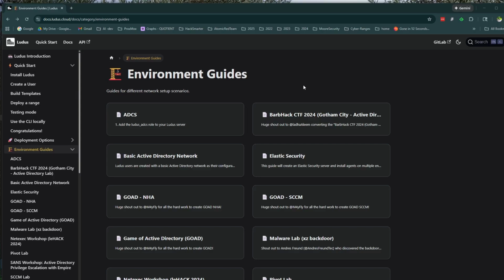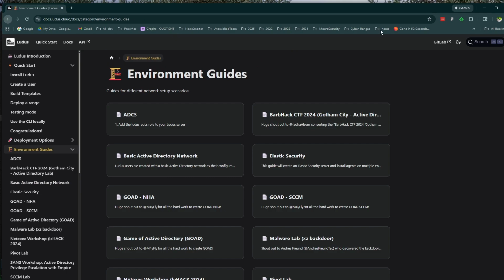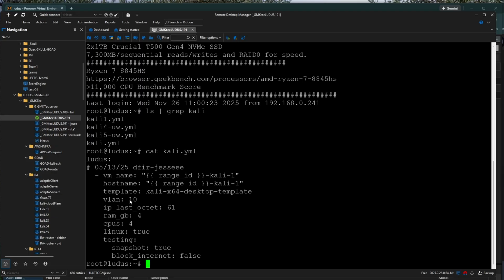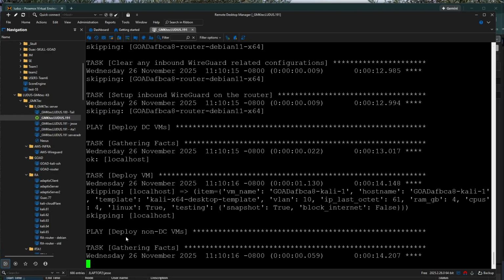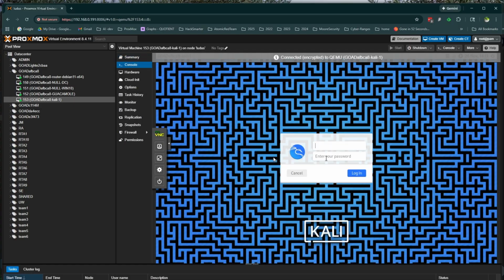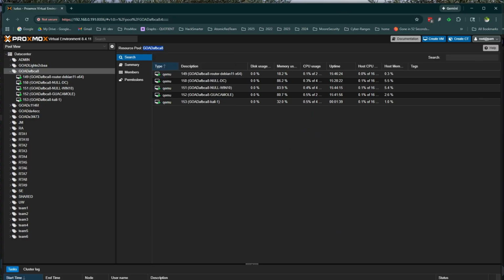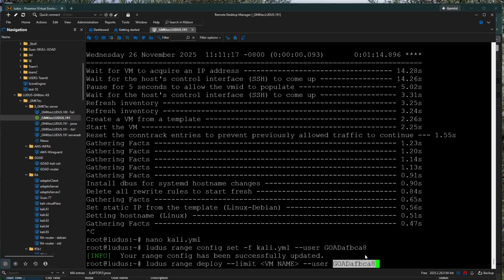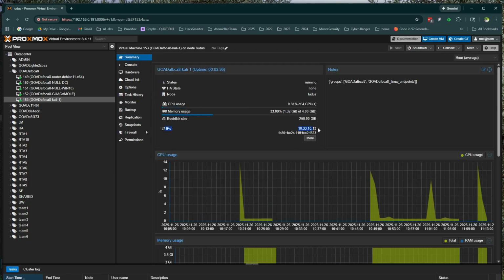Add vm to existing Ludus version 1 range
Add a virtual machine to existing Ludus range